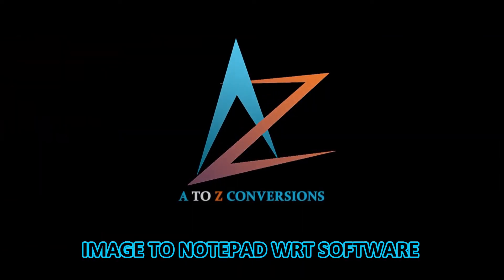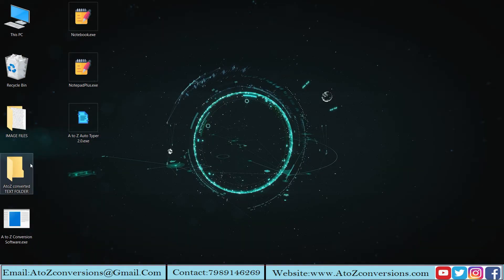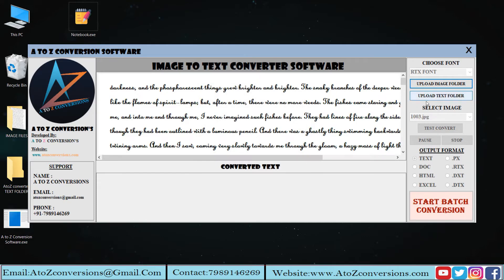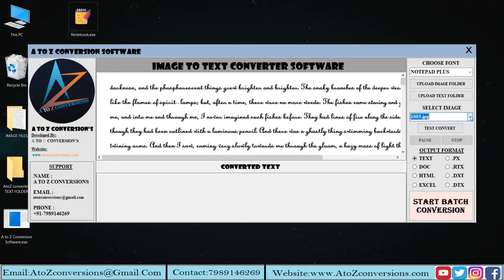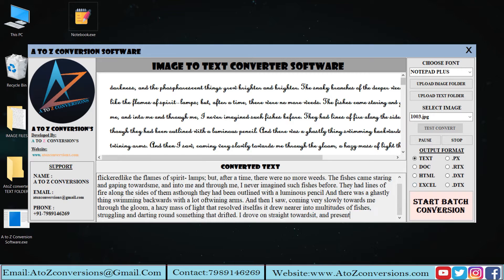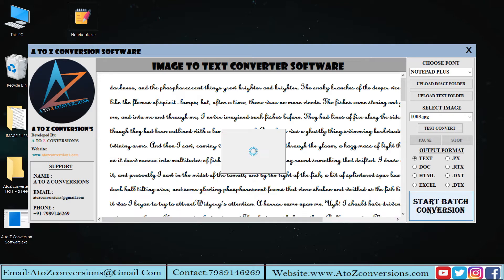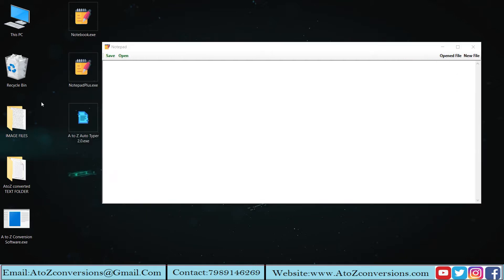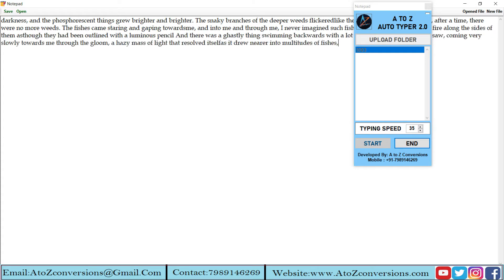Image to Notepad wrt conversion software | auto typer software for notepad wrt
SIMILAR IMAGE TO EXCEL CONVERSION SOFTWARE FOR ALL TYPE OF DATA ENTRY COMPANYS :
Health medical Image To Excel Conversion Software | Image To Excel Sheet

*Blue World Image To Excel Conversion Software | How To Convert Blue World Image to Excel Conversion|